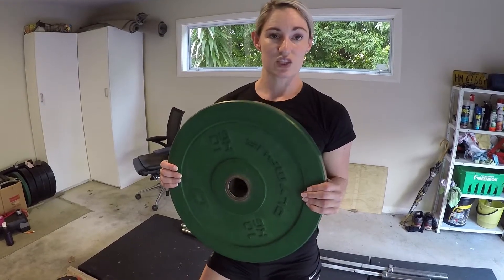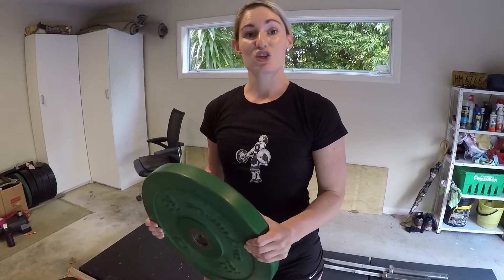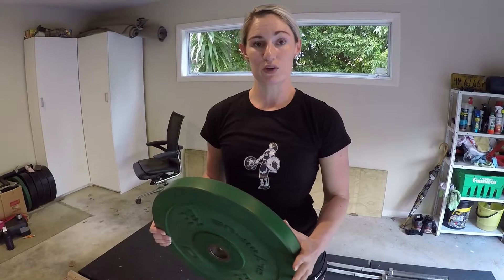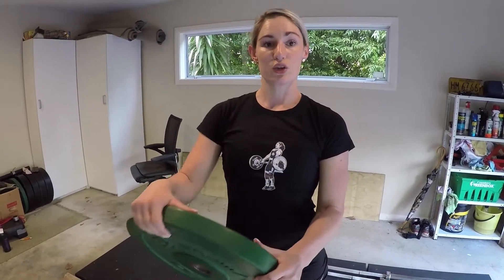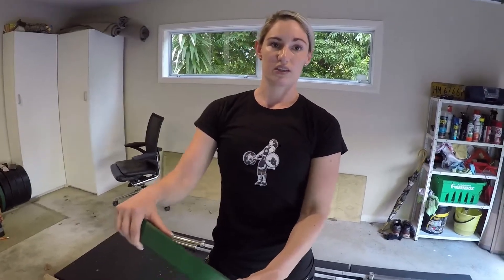Two Favorite Hip Mobility For Squats And Olympic Weightlifting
These are my two favorite hip mobility exercises for squats and Olympic Weightlifting.

The half butterfly with the plate and the dynamic goblet squat can be used as part of your warm-up before squatting or Weightlifting.

Get our FREE "16 Tips To Fix Your Snatch And Clean & Jerk